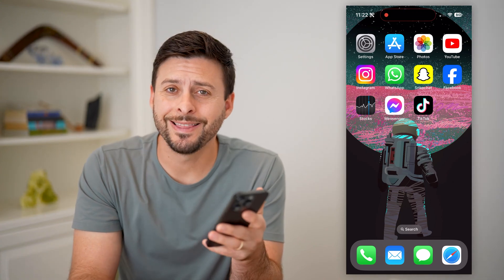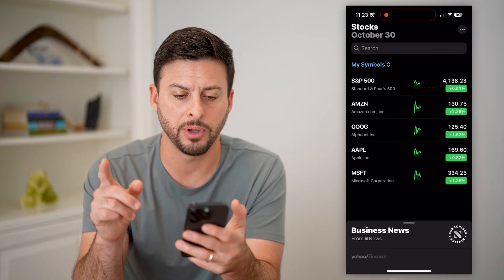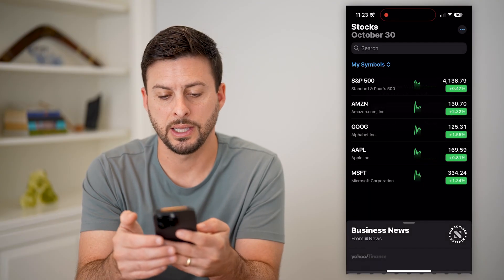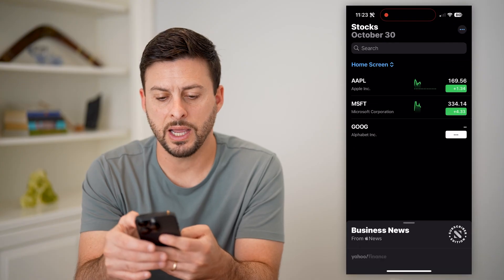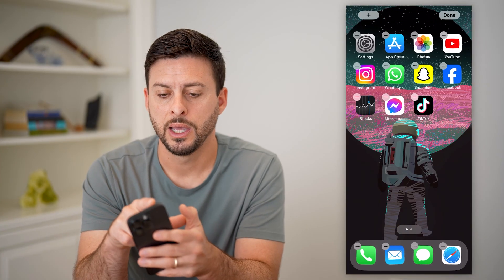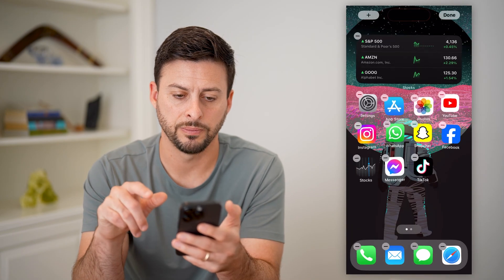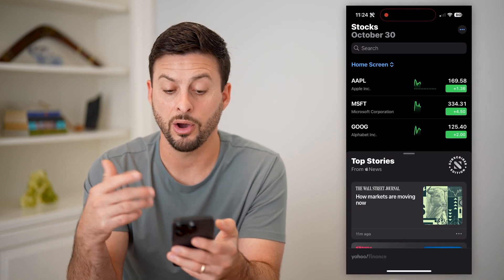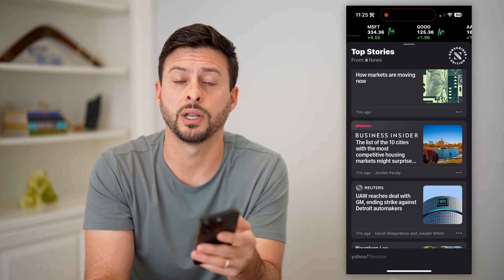How To Add Stocks Widget To iPhone Home Screen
Let's add the stocks app as a widget to your Home Screen so you can see various ticker symbols and whether they're up or down for the day.

Cool iPhone Facts:
- Every single iPhone ad shows the time as exactly 9:41